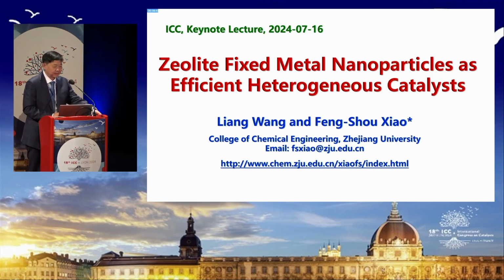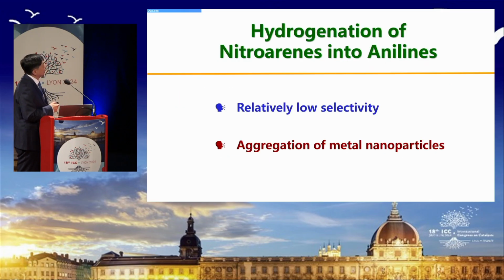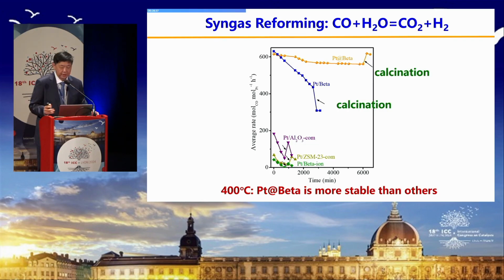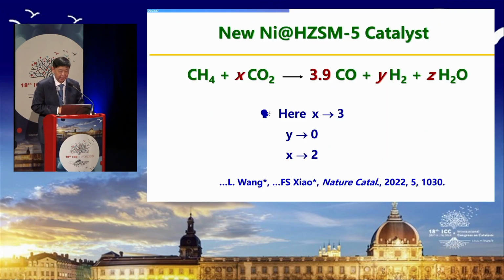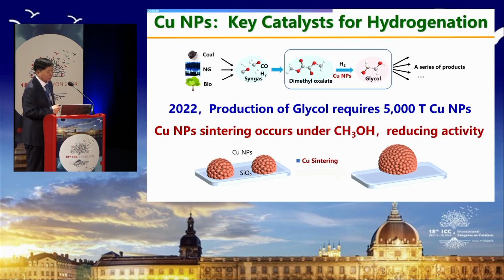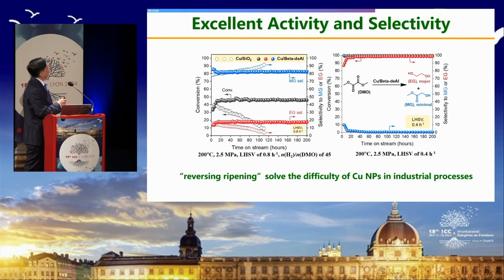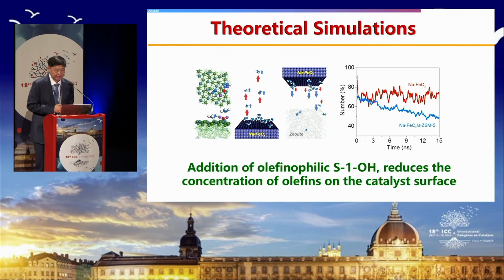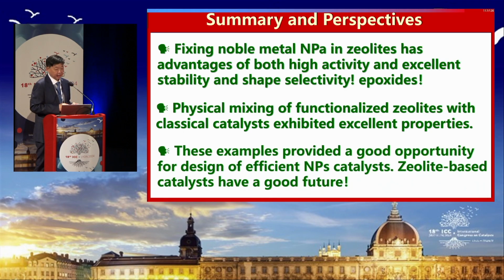Keynote Lecture - Feng Shou XIAO